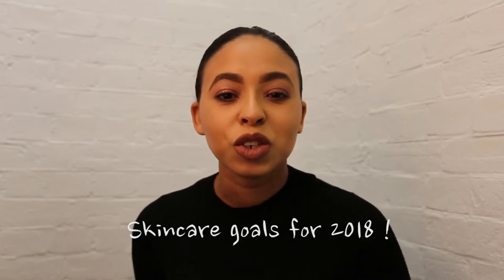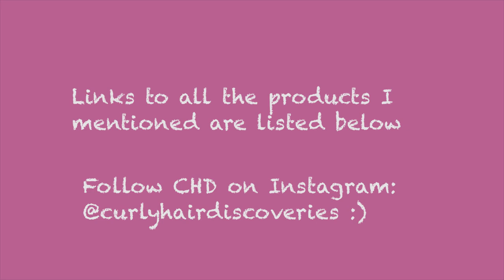SKINCARE GOALS FOR 2018 (DRY, SENSITIVE AND ECZEMA PRONE)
-Palmer's (FRAGRANCE FREE) coca butter